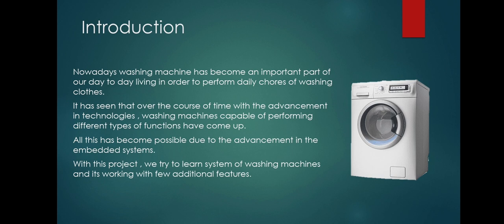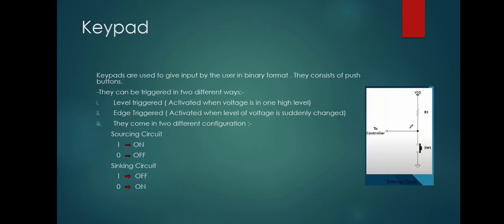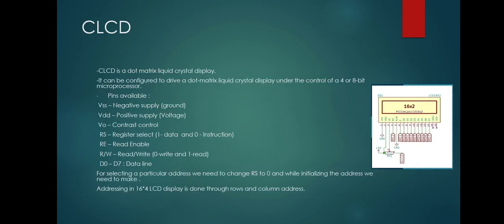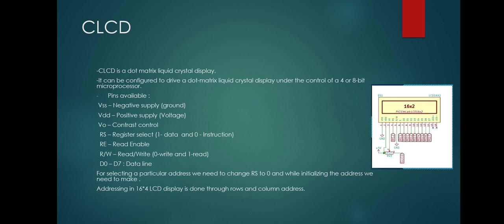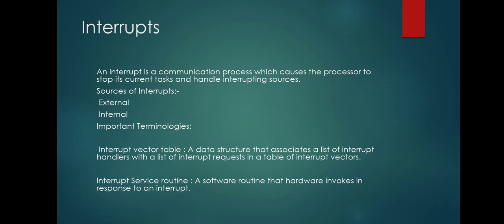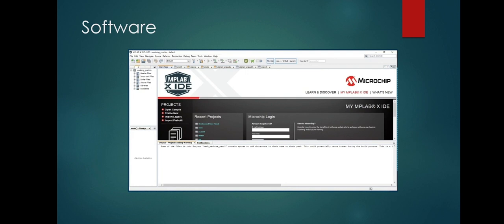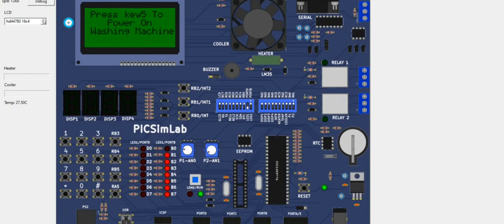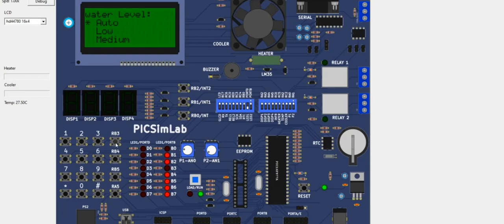Emertxe Embedded Systems Internship | Automatic Washing Machine